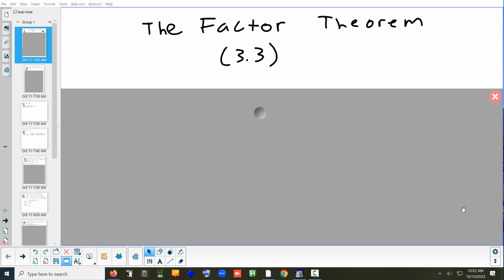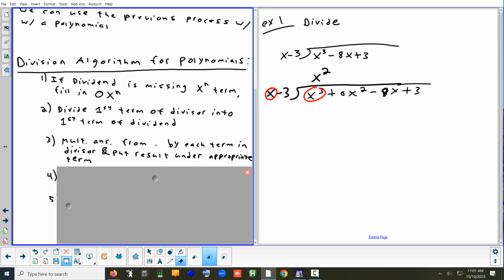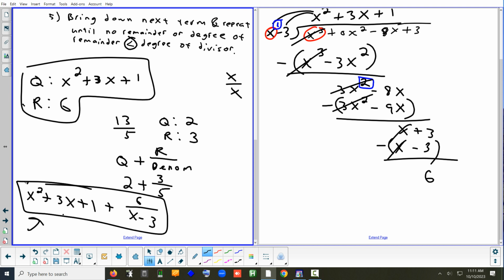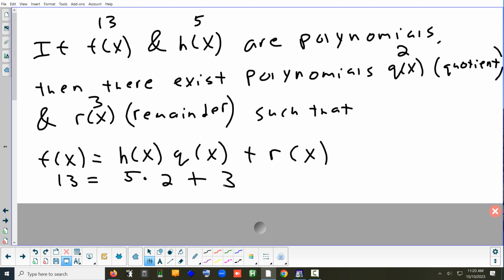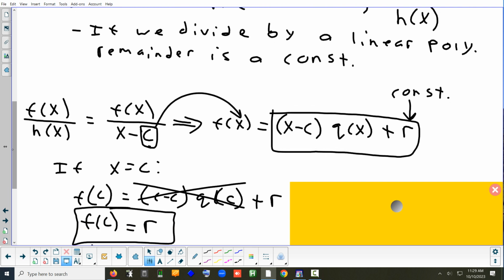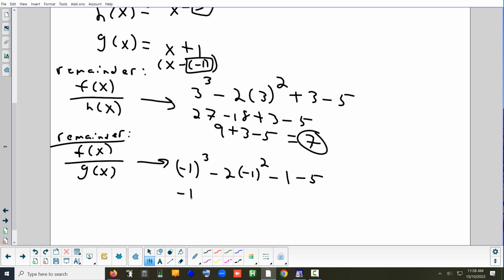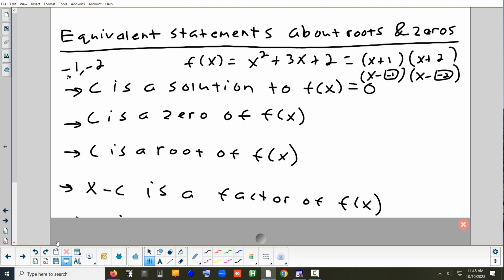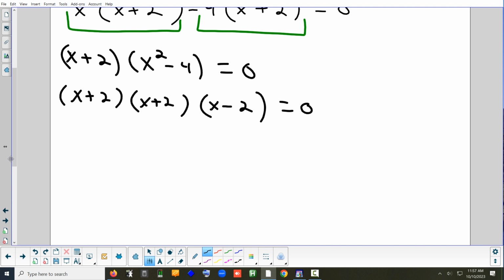3.3 Long Division with Polynomials and the Factor Theorem 10-10-23